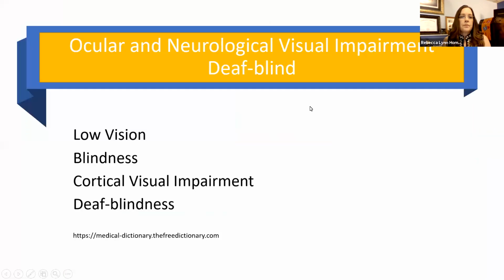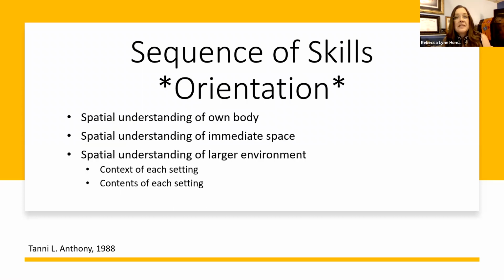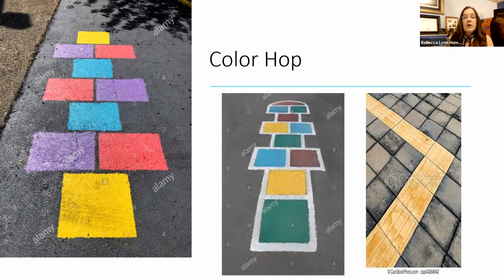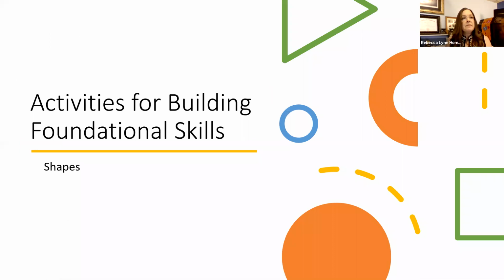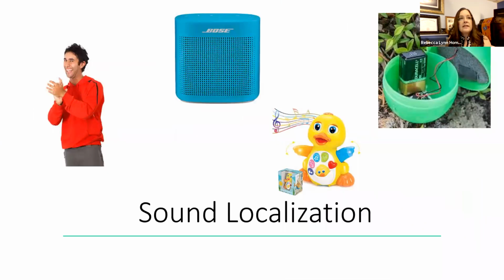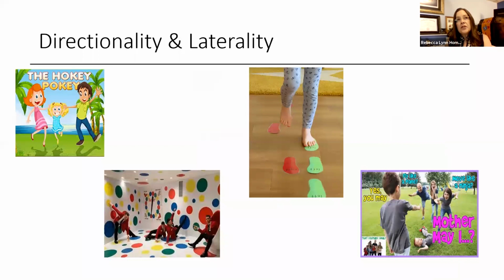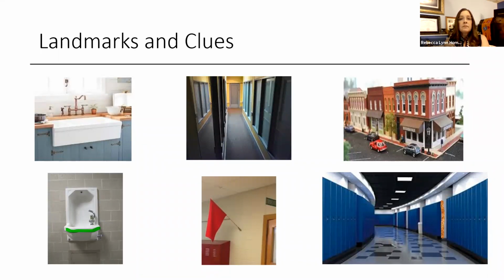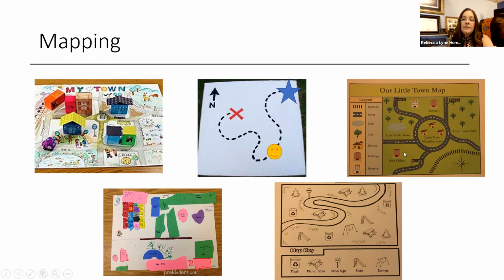2020 0609 CBSS Webinar - O&M Activities: Games & Strategies for Home & Community - Dr. Becky Hommer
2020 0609 Connections Beyond Sight and Sound (CBSS) Webinar - O&M Activities - Games and Strategies for
Home and Community with Dr. Becky Hommer

Presented by Dr. Rebecca Hommer, (TVI, COMS) Education and Technical Assistance Specialist. Join us to learn more about the sequence of O&M skills and activities needed to support your child/student within the home and in the community.

Connections Beyond Sight and Sound (CBSS) is the Maryland and DC Deaf-blind Project, serving children ages birth through 21 years who have dual sensory impairment, and the families and their providers.